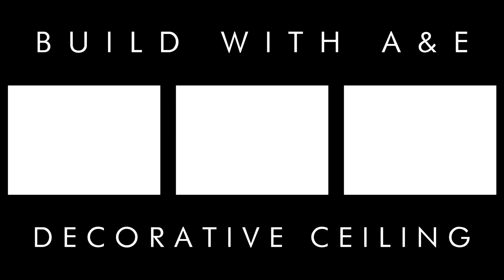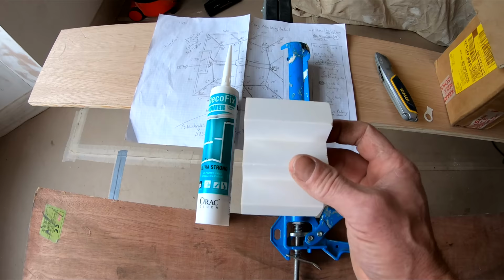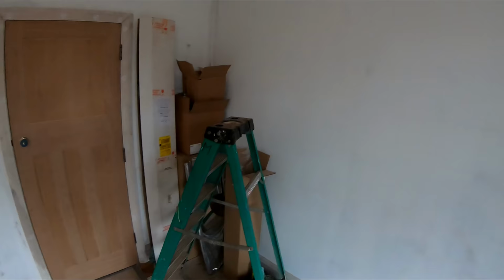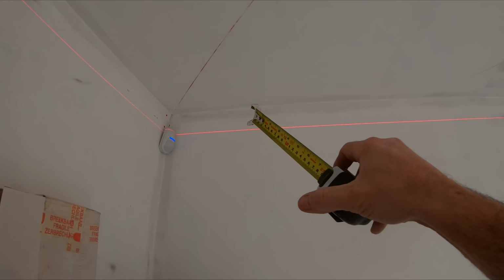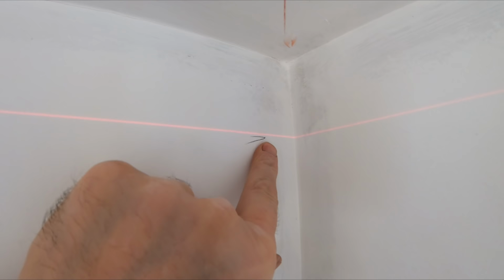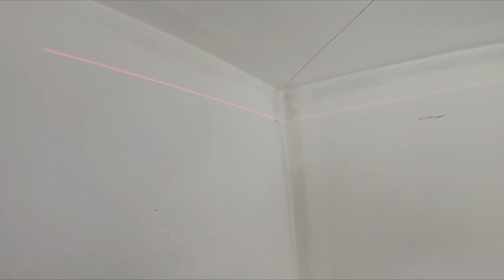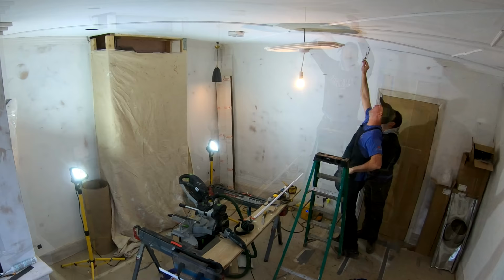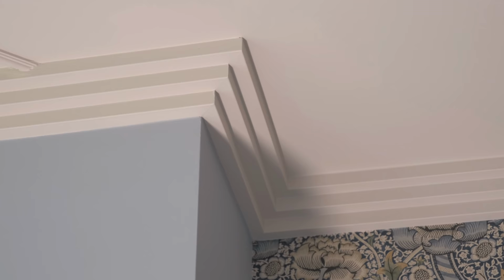Creating a Feature Art Deco Ceiling with Moldings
In this video Tony and Pete show you  how they went about Creating a Feature Art Deco Ceiling with Moldings.The detailed interior design plan shows the cornice and coving layout coming into a central ceiling rose. It is a contemporary art deco design and has to be initially marked out on the ceiling using a laser level for guidance and during installation there are complex molding mitre cuts to negotiate.

PRODUCTS USED:
Decofix power adhesive

TOOLS USED:
Festool chop saw
Stabila laser